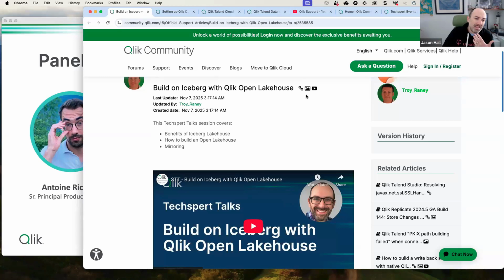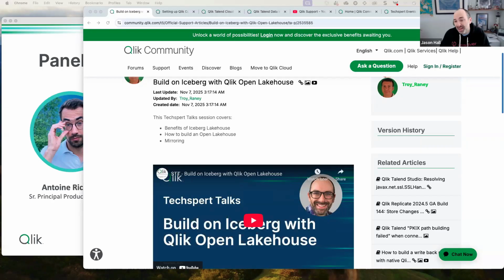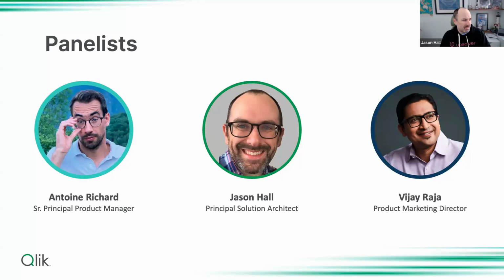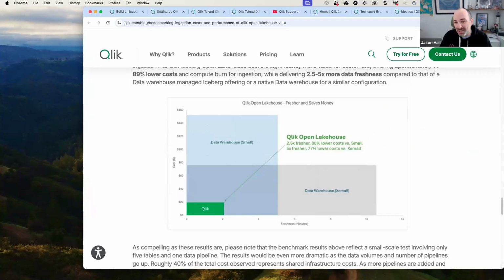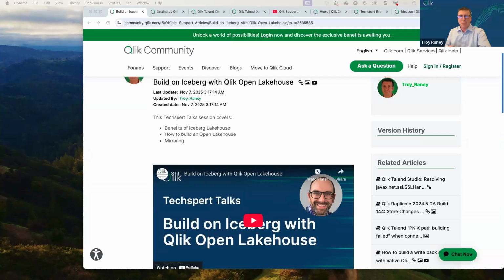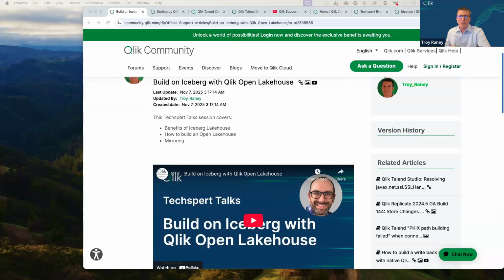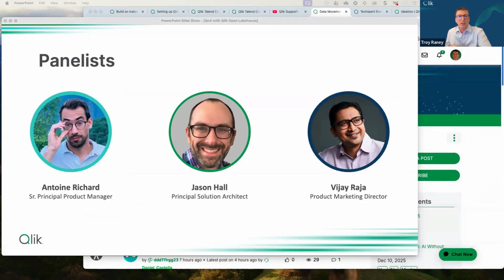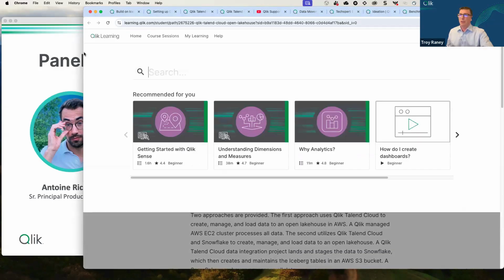Q&A with Qlik: Qlik Open Lakehouse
Join Qlik Support's office-hours, recorded live, where our experts answer your questions and give more insight on our Qlik Open Lakehouse

00:00 - Intro
01:17 - What's the difference between a data lake and a data lake house?
07:15 - Can Qlik Analytics access data in Qlik Open Lakehouse?
09:36 - When will this be available for Azure?
10:36 - What happens after the data has landed?
14:34 - What amount of data make an Open Lakehouse a cost saver?
22:05 - Why should we mirror data into Snowflake?
25:15 - Can this work with Self-Managed clusters?
27:33 - How to monitor cluster performance?
29:34 - Cheapest way to migrate from Stitch?
30:41 - Any plans to allow write back to Iceberg?
32:27 - Can you query silver and gold data layers?
33:47 - Any plans to allow you to stop network integration from QTC?
34:52 - How can I resolve a job execution failed error?
36:10 - Any certifications available for Qlik Open Lakehouse?
37:10 - Any plans for an Open Lakehouse connector for Analytics?